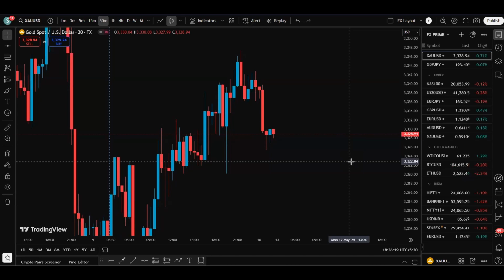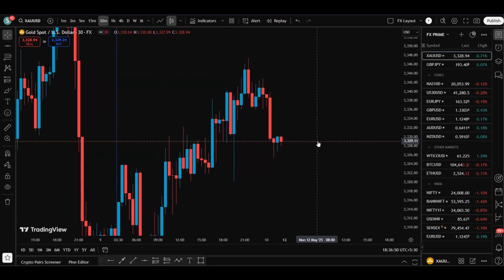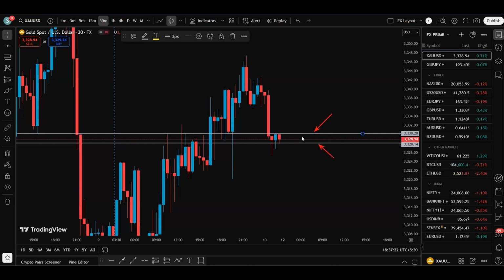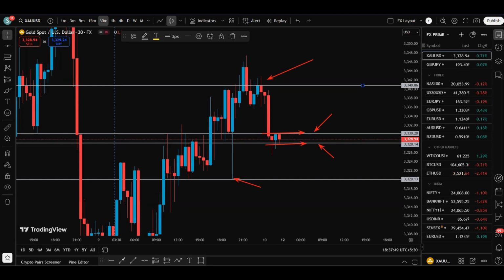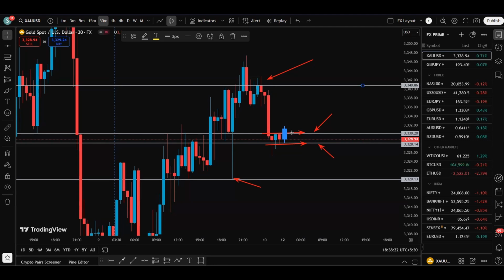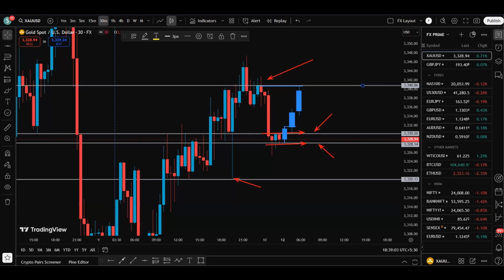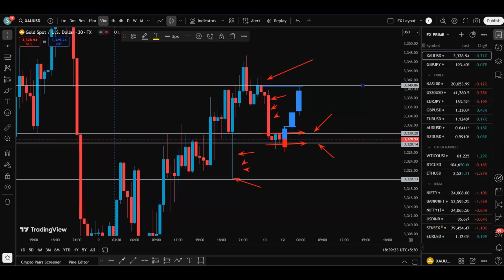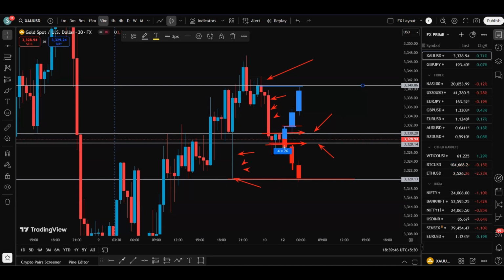Why You Only Need ONE Time Frame to Succeed in Trading